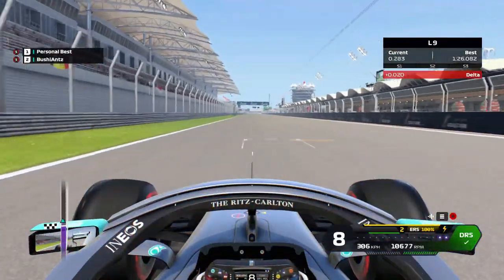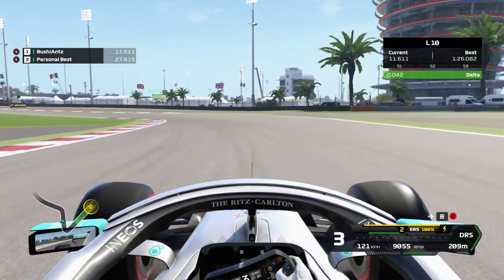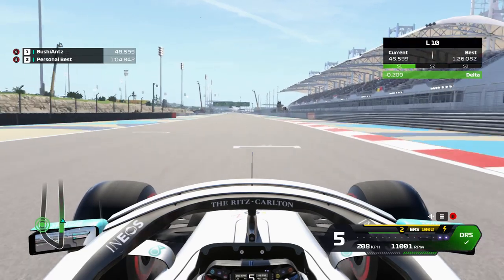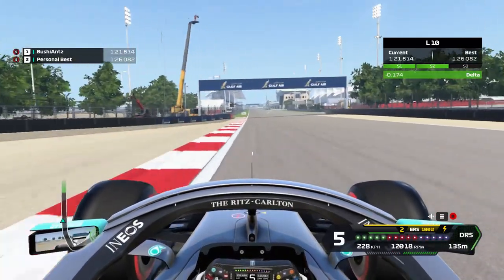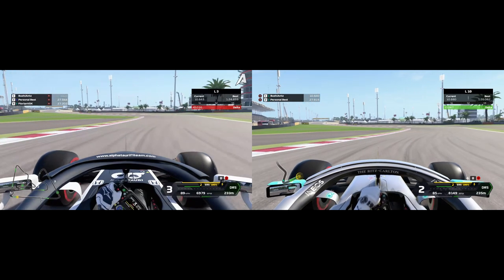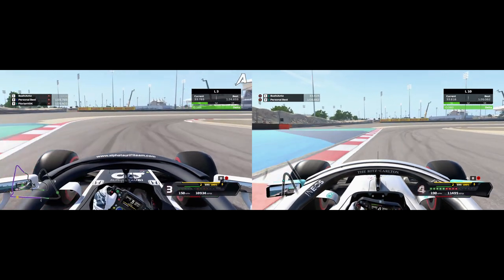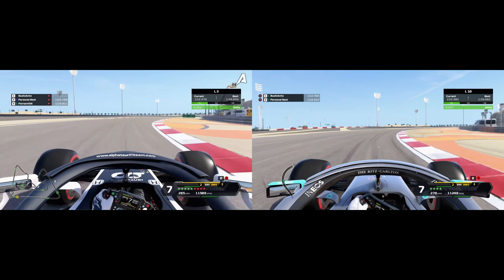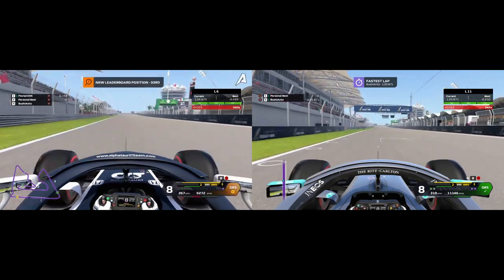Comparing My Current Hotlaps to My Track Guides (Bahrain)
In today's F1 2020 video, I will be comparing my current hotlaps to the hotlaps I posted during my track guide series that I did towards the beginning of the game 8 months ago.

Let me know what you think of the video and if you want me to make some more of these videos :)

Stuff Outside of YouTube!
Equipment I Used to Get Started on YouTube!

UK Links:

WheelBase (Thrustmaster TX)
Pedals (TLCM)
Steering Rim (Open Wheel)
Cockpit (Next Level Racing F-GT)
Capture Card (Elgato HD60)
Microphone (AT2020+)

US Links:

WheelBase (Thrustmaster TX)
Pedals (TLCM)